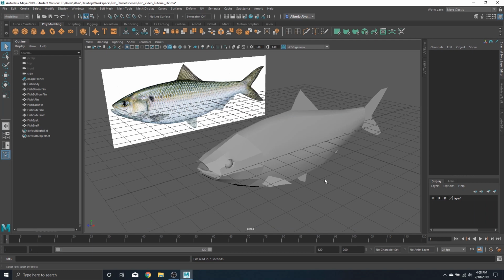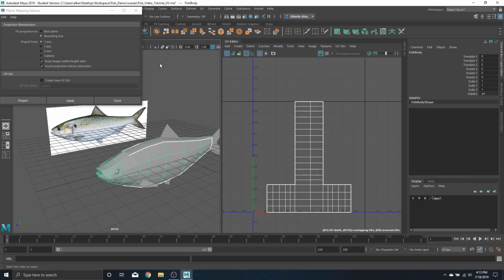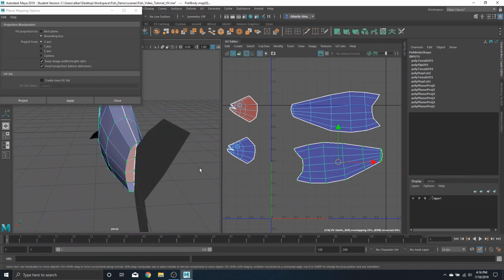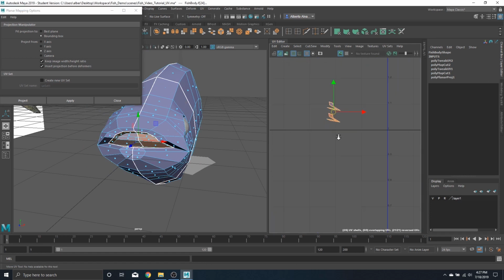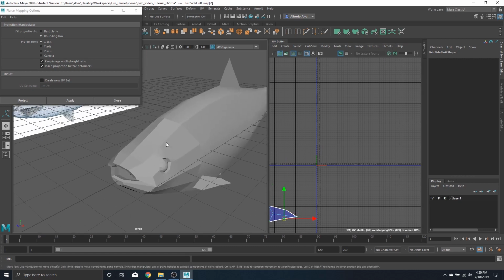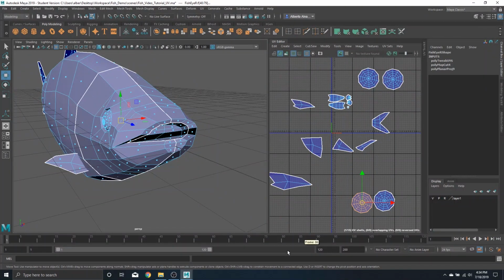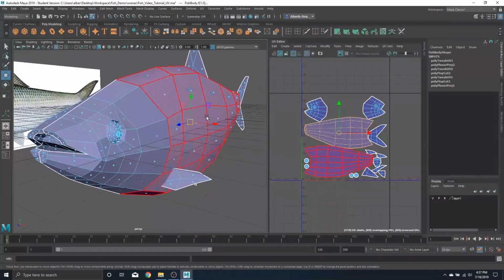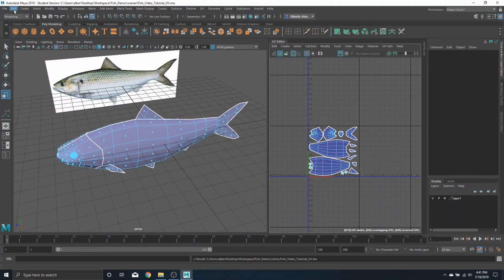Maya Fish Tutorial Part 2 UVing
Part 2 of Maya Fish tutorial series, this video focuses on UVing or the flattening of a 3D object to paint on.